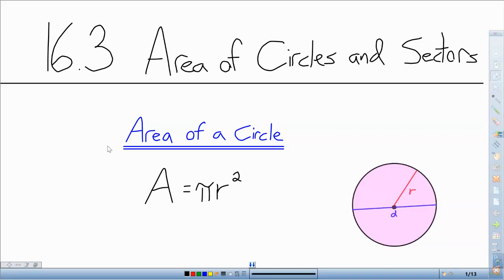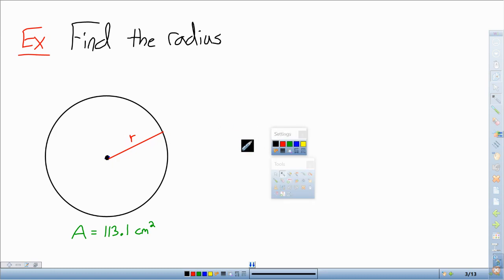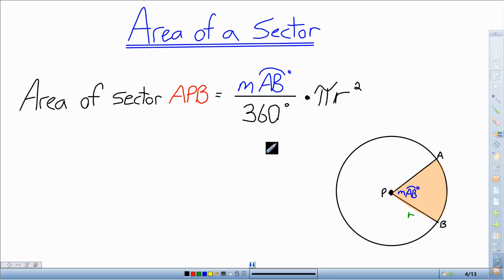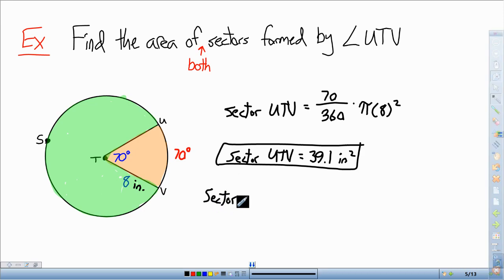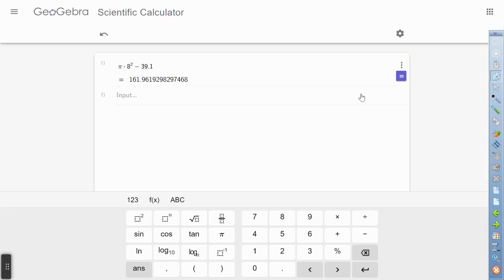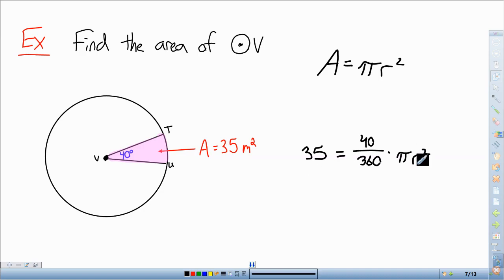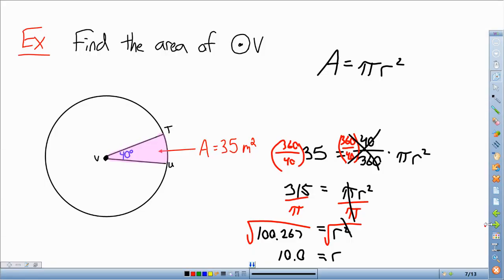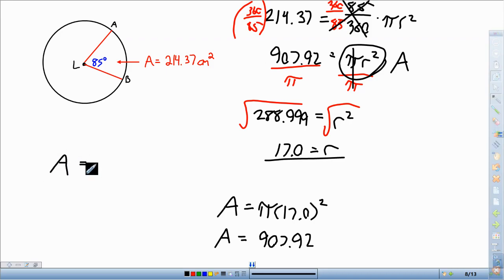Geo 16.3 (Notes)